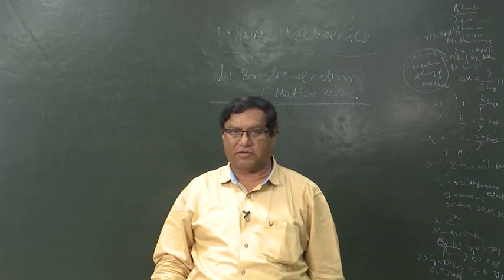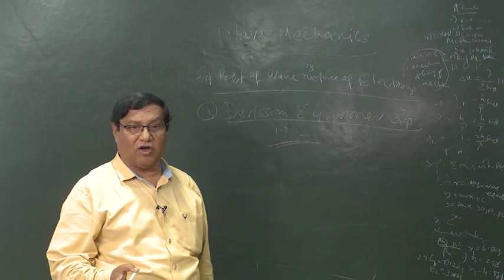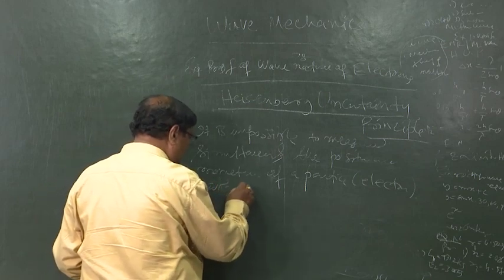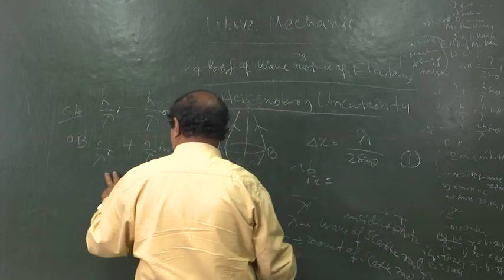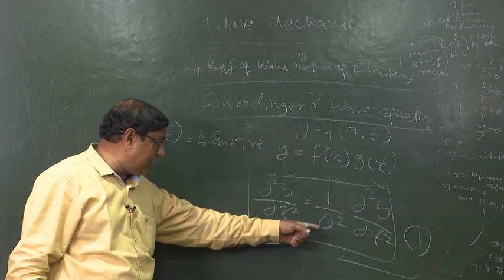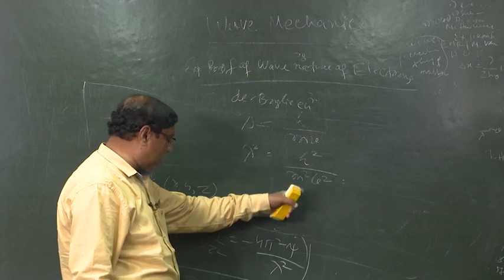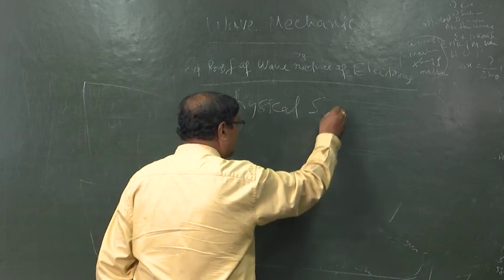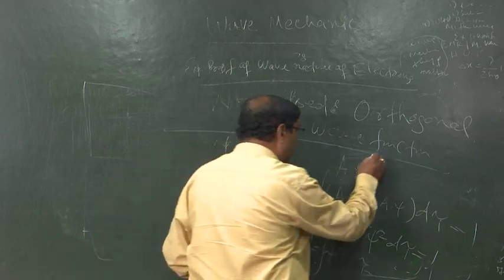Chemistry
S1_CHE_INORCHE-I_C1_V2.mp4

Sme odisha || All education update ll

Dhe odisha-
All +3 courses are available.
//Odia//
//English//
History
Political science//
Commerse//
Zoology//
Physics//
Economics
Botany//
Ethis etc. 🌹🌹🌹👏👏